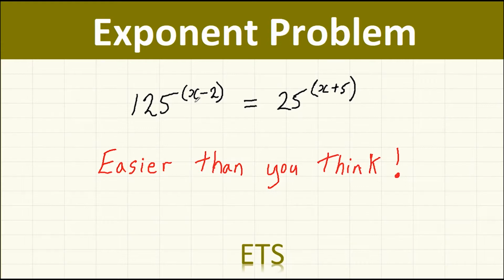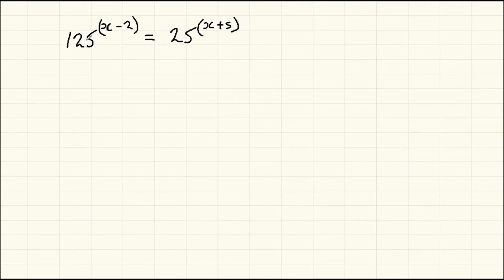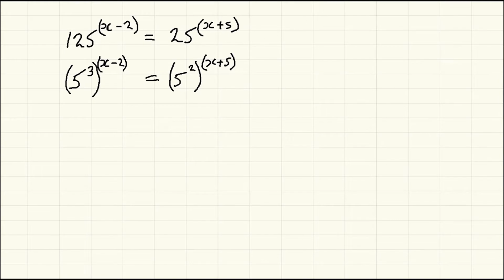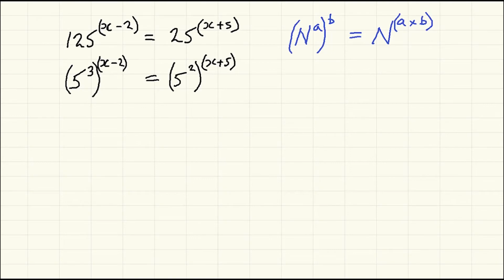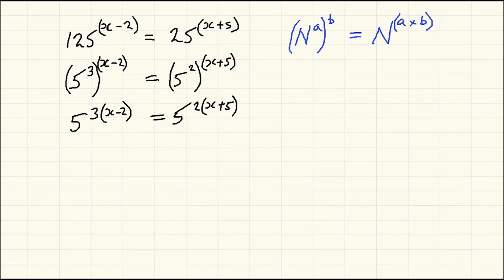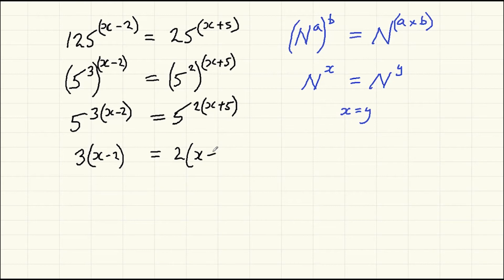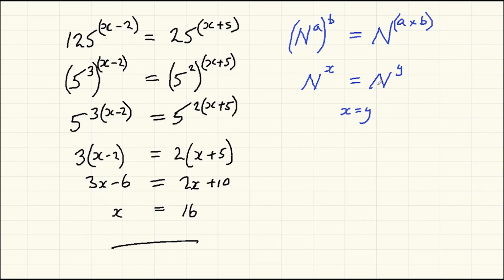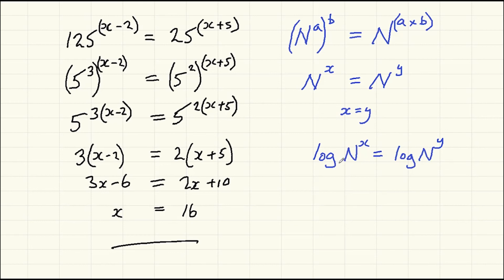Exponent problem - Easy?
This exponent problem is easier than it looks.
The variable is in the exponent but we can get around this by making the bases equal.